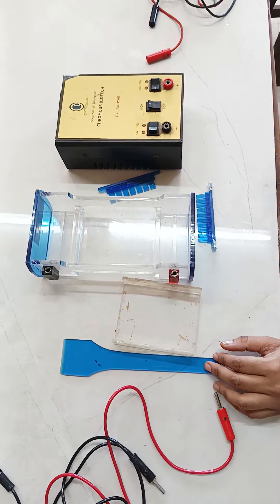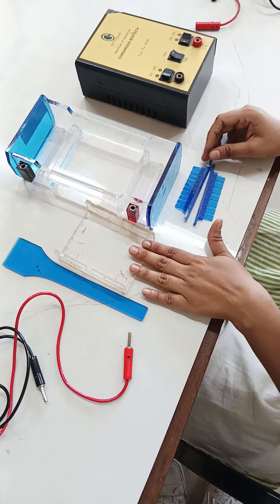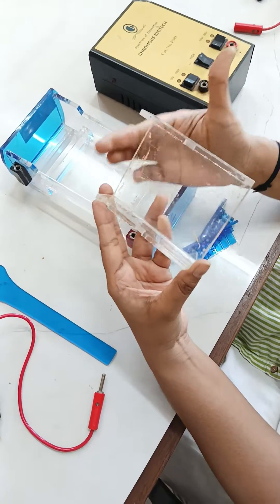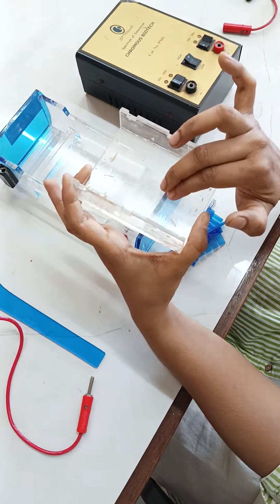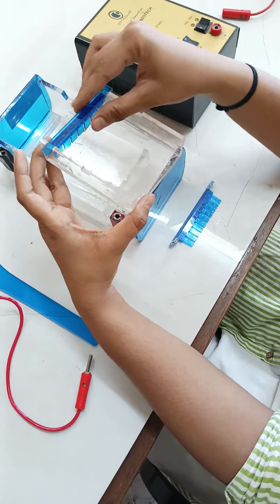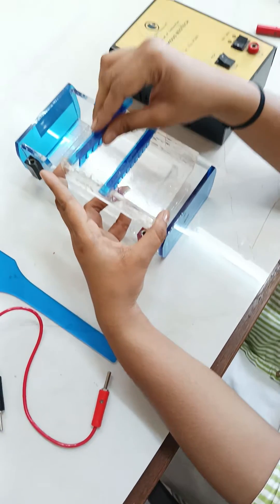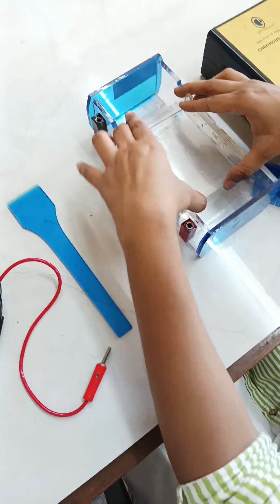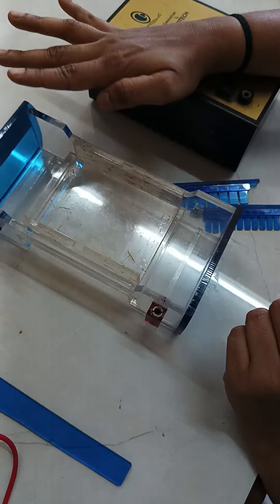Agarose gel electrophoresis... apparatus assembling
Document from 𝑽𝒆𝒆𝒏𝒂 🎼